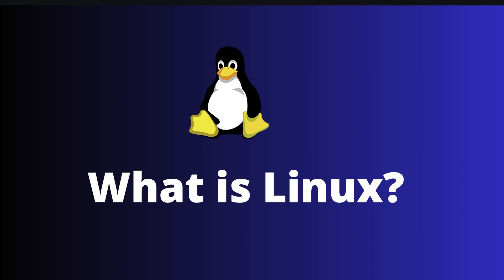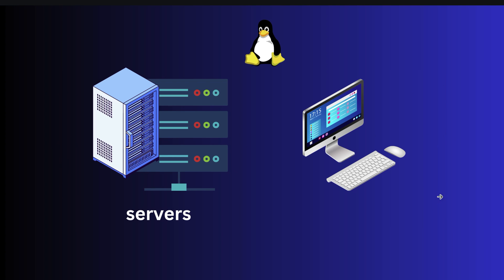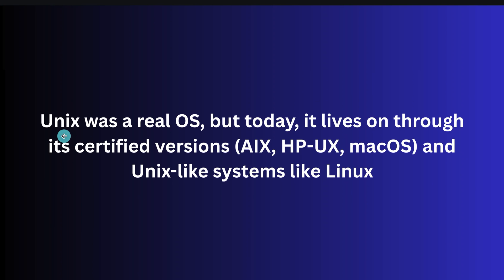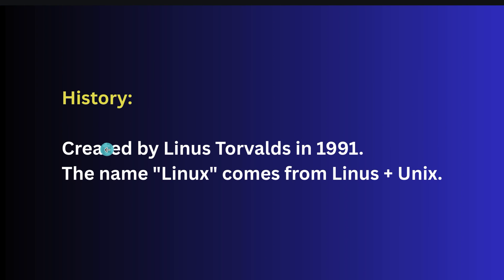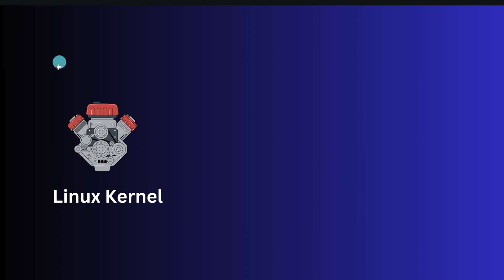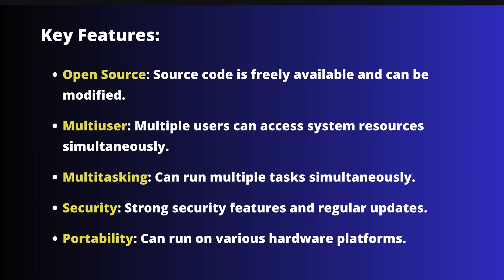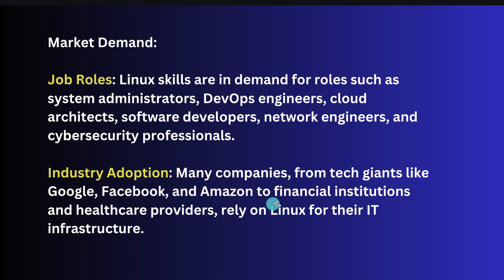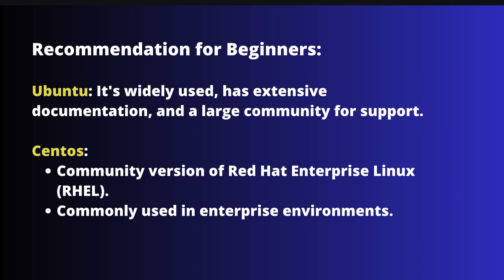What is LINUX for Beginners? Understand Linux Distributions & Kernel [ENGLISH] | MPrashant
🚀My Linux Notes! 📚
Save your time and get Linux 150+ Commands cheatsheet at a special price of 49/- only!

Linux OS
Start learning Linux in Hindi

What is Linux? Understand Linux Distributions & Kernel

In this video, we dive into the world of Linux, explaining what Linux is, its core components, and how it works. We'll cover the Linux kernel, its role, and its importance.

Additionally, we'll explore various Linux distributions, how they differ, and why they matter. Whether you're new to Linux or looking to deepen your understanding, this video provides a comprehensive overview to help you get started.

00:00 Intro
01:12 What is Unix
02:07 Linux vs Unix
03:02 Linux is Not An OS
02:55 Understand Linux Kernel
04:11 Linux Distros
04:44 Linux Key Features
05:10 Linux Market Demand